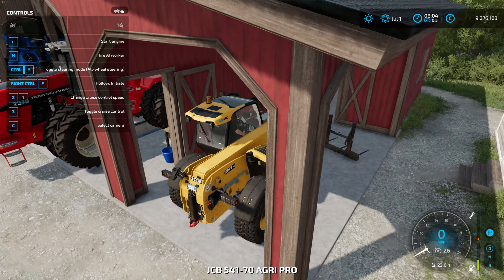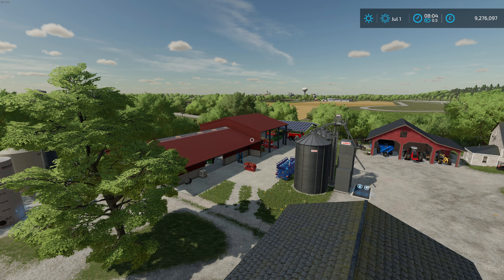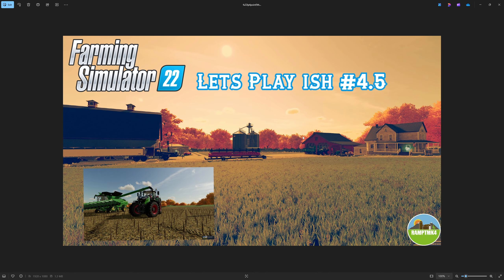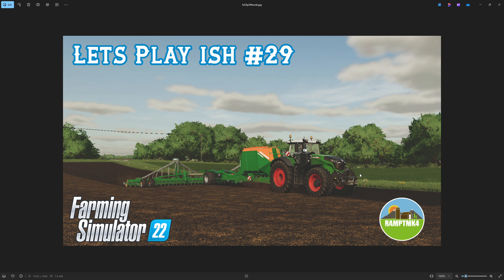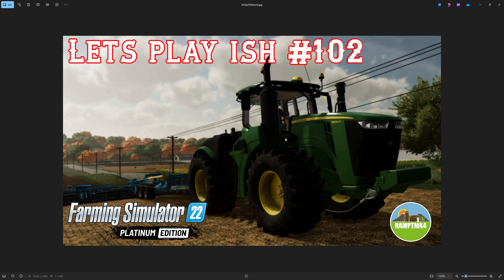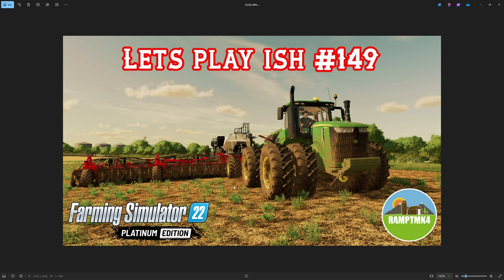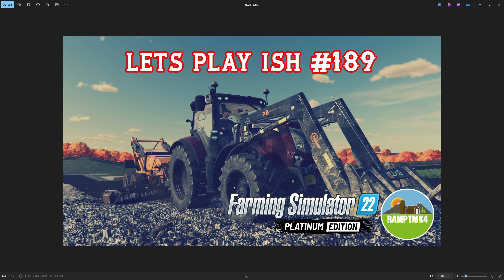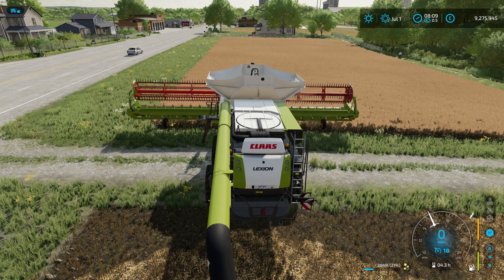Elmcreek Let's Play ish #218 THE END roll on fs25 Farming Simulator 22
FS 25 on amazon
Thrustmaster SimTask FarmStick, Multifunctional Joystick
HORI Farming Vehicle Control System for PC (Windows 11/10)

30 day Prime Trial

Partnered with